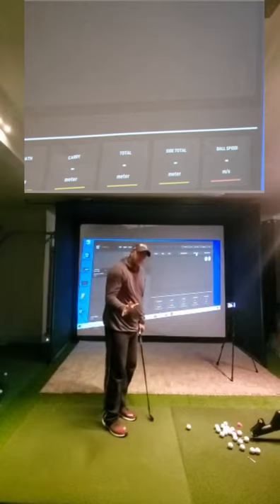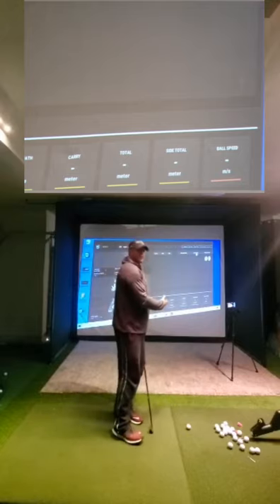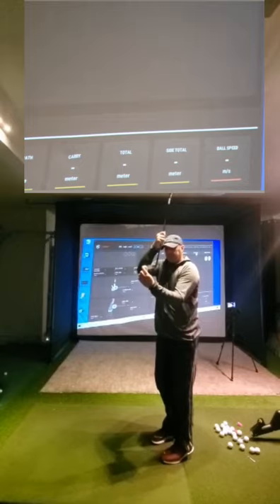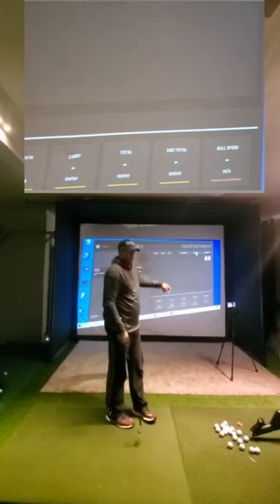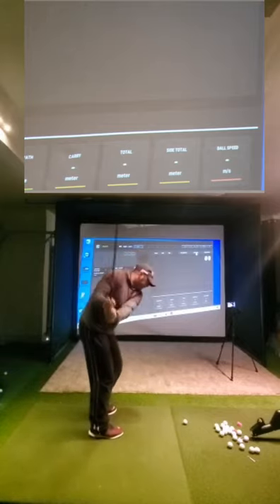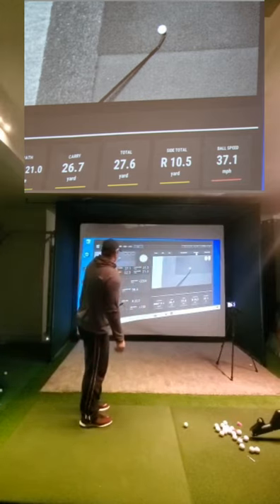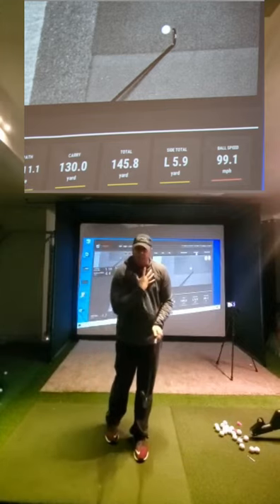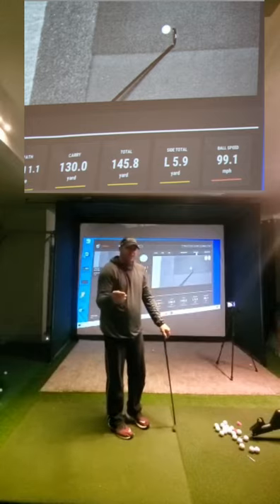Special 1k Subscriber Video - The Steering Wheel Of Golf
Our new membership site is up. If you have ever wanted to learn the swing on your own, you can now...step by step...

Thank you so much for all of the support. We are excited for 2021 and all that we hope to offer you here on our page.

Hopefully this steering wheel of the golf club video can help you better understand what might be happening to some of your golf shots.

Coach B